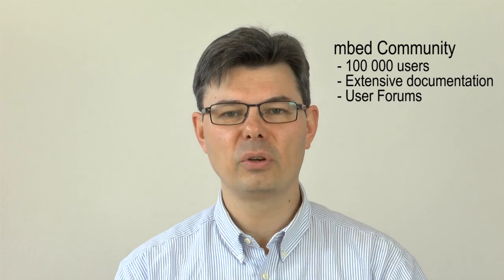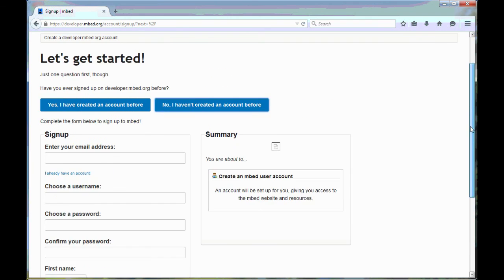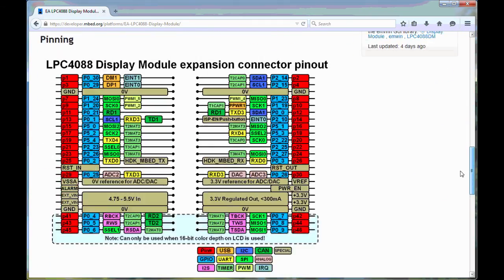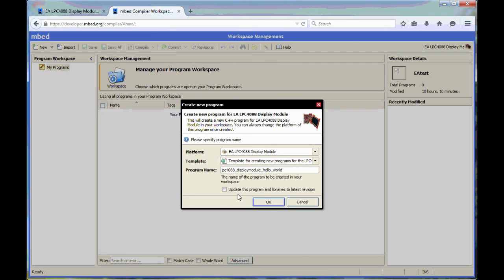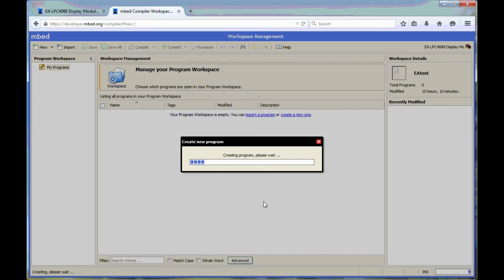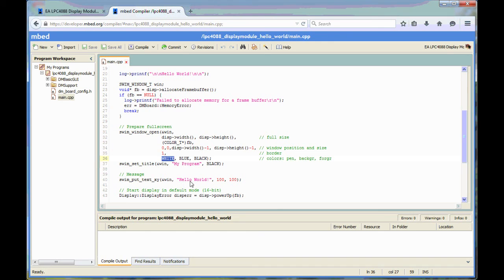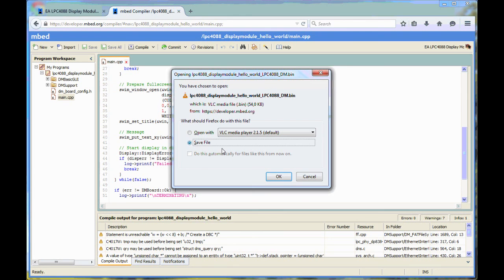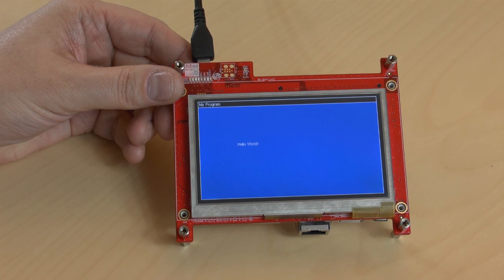LPC4088 Display Module - Getting Started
This video shows how you will get started with the LPC4088 Display module in just 5 minutes.